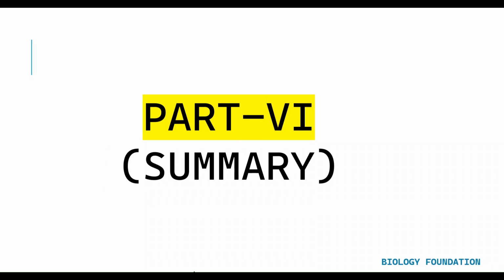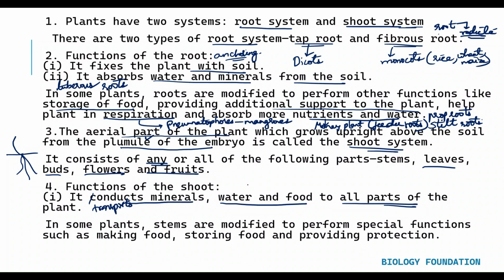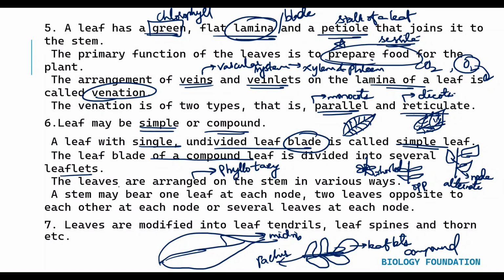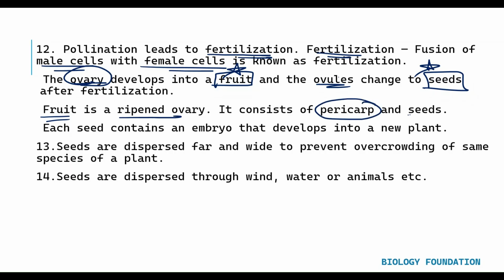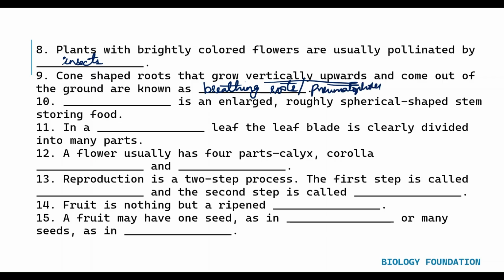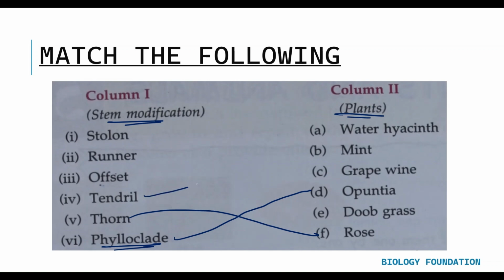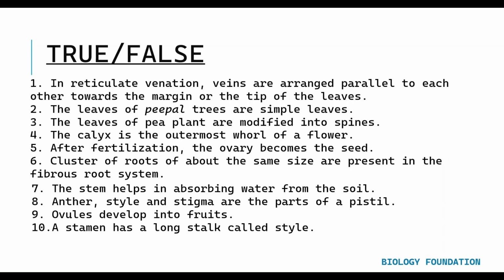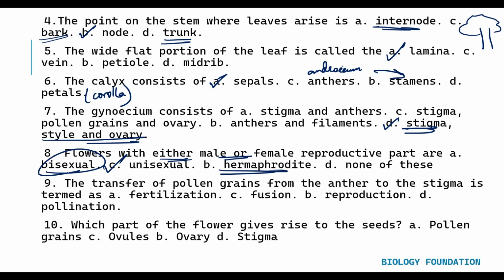GRADE VI (CBSE/ ICSE) Structure & Function of Plants PART VI UNIT III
Hello Future Biologists! 👋

Welcome back to the Biology Foundation channel! This is the highly anticipated Part 6 of Unit 3: Structure and Functions of a Plant.

In this concluding session, we're not just summarizing the entire unit—we're also putting your knowledge to the test! I've solved a variety of exercises (MCQs, fill-in-the-blanks, match the column, and true/false) designed to solidify your conceptual foundation.

Need a refresher? Don't forget to check out the full Unit 3 playlist for all previous parts.

Drop your doubts in the comments—I'd love to hear from you. Enjoy your learning journey!